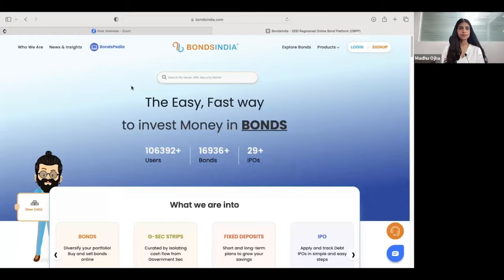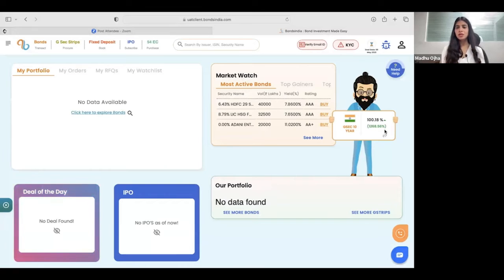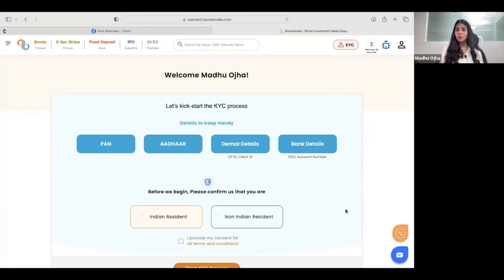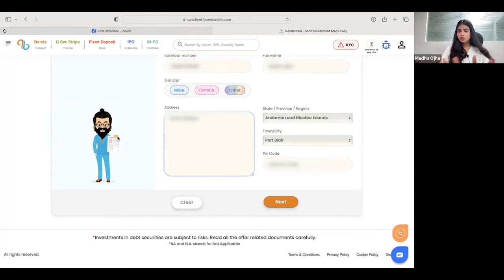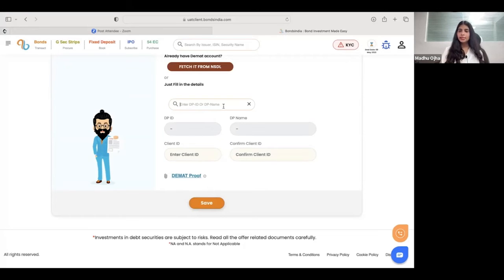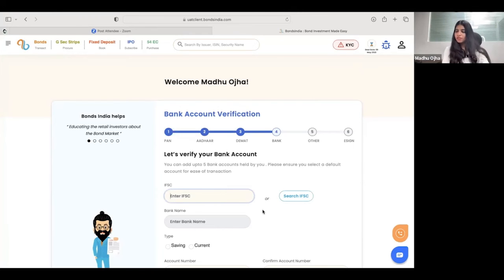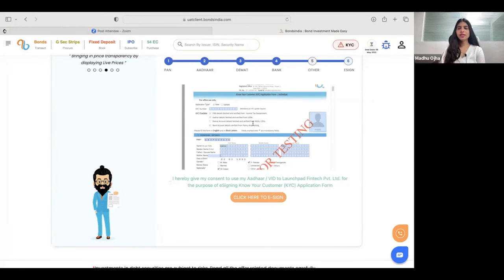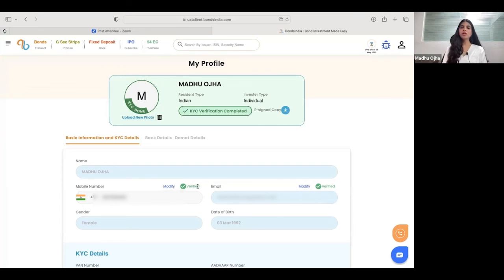BondsIndia Tutorial: Registration, KYC, Documentation & more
Follow these steps to buy a bonds online;
2. After creating an account on the platform, the next step is to complete the KYC requirements. You can directly visit – client.bondsindia.com.
3. Your Aadhar and PAN card details will be required for KYC and address verification.
4. On successful KYC, you will need to provide your Demat details for verification. A Demat and trading account is required to buy and sell bond.
5. The next step is to verify your bank account. Once done, you will be prompted to provide an e-signature to verify the details provided.
6. Once the account opening process is successful, you can start investing in bonds.
7. You can go through the various bonds available for investment and make a purchase. Platforms also prove filters to streamline your search as per your requirements and preferences.
8. Once you have found a bond that meets your investment goals, you can purchase it via a secure and hassle-free online payment method.